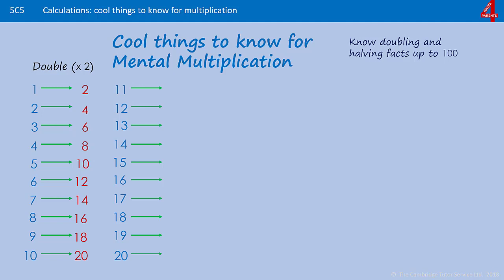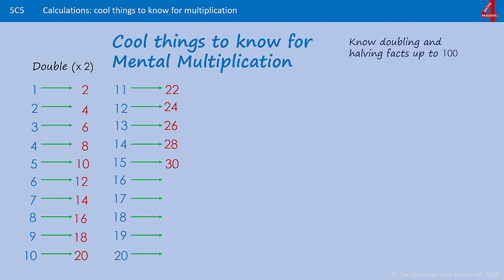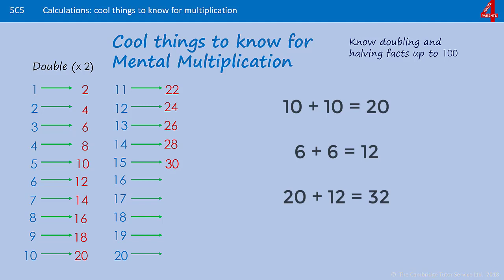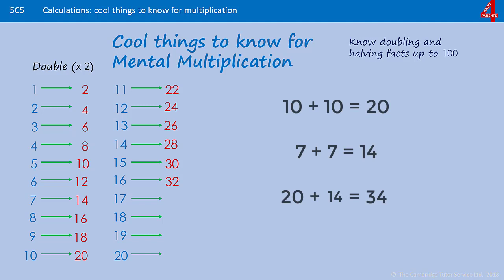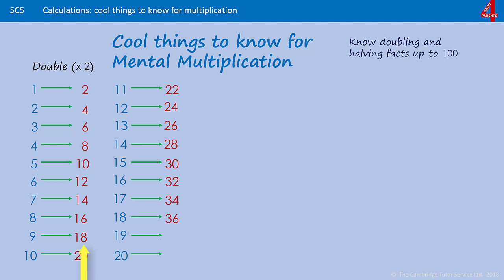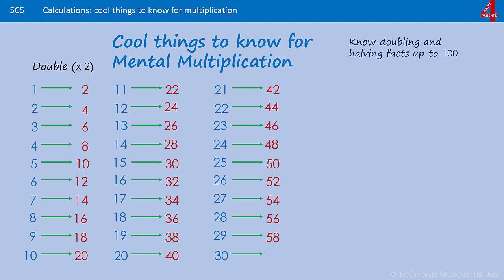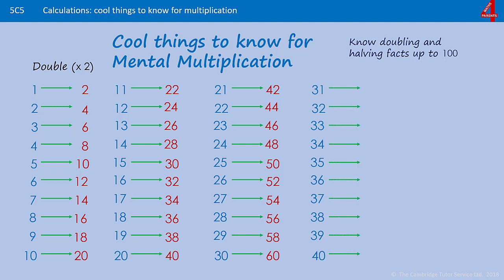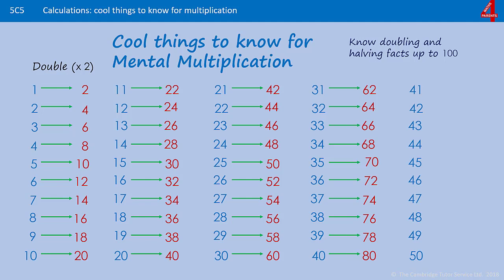Doubling Numbers using Patterns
Some children find using patterns easier for learning how to double numbers and this video goes through one way of doing this. Other children prefer the partitioning method, which is covered in a separate video in this section. Try them both and see which you prefer!